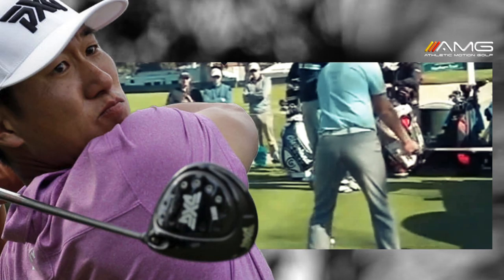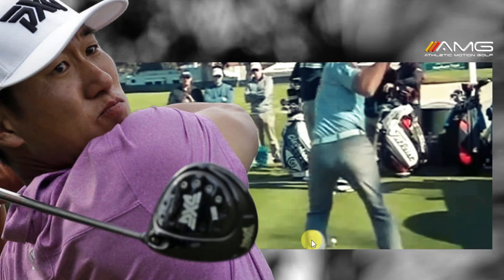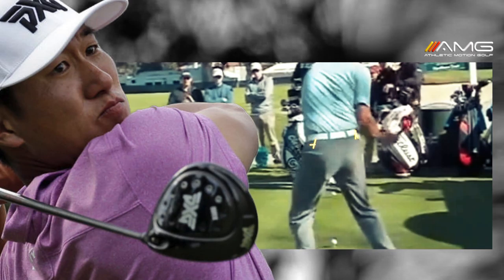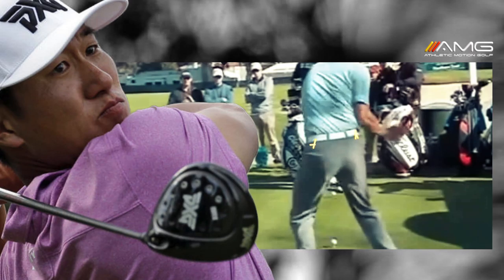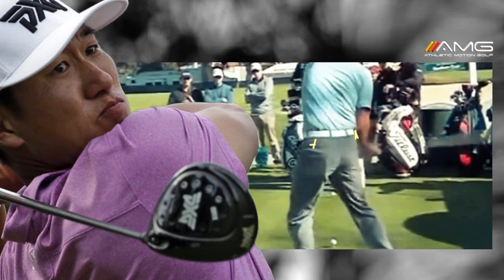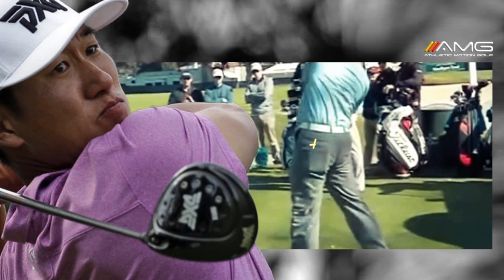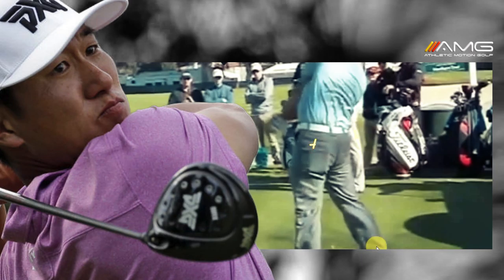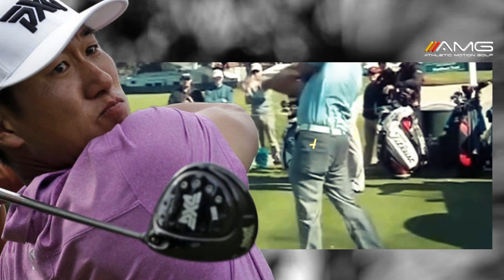Golf Pro Swing Analysis: James Hahn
Shaun Webb takes a unique look at the latest PGA Tour winner James Hahn's swing in this weeks Tour Winner Series.